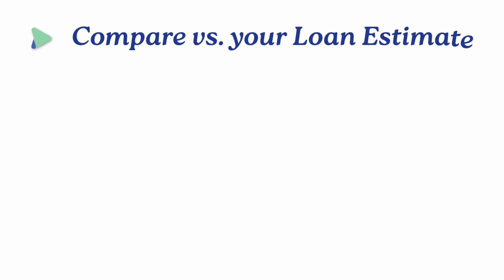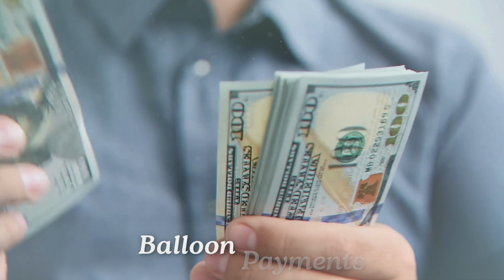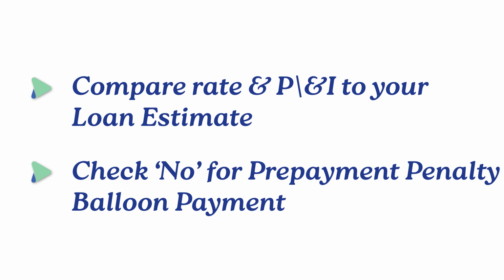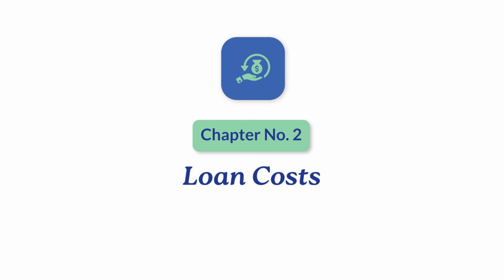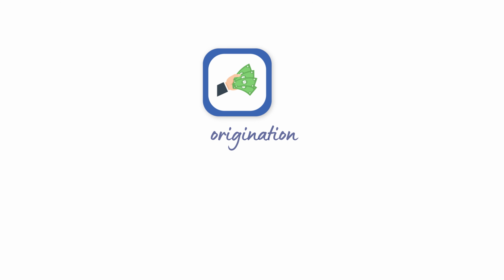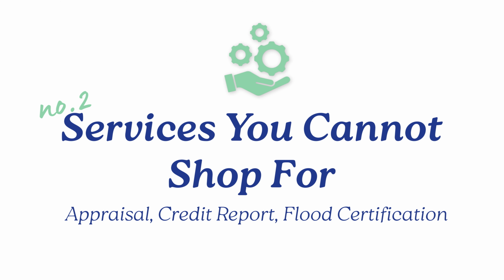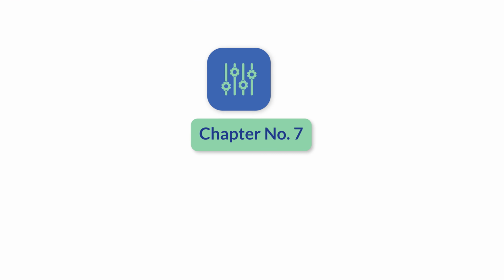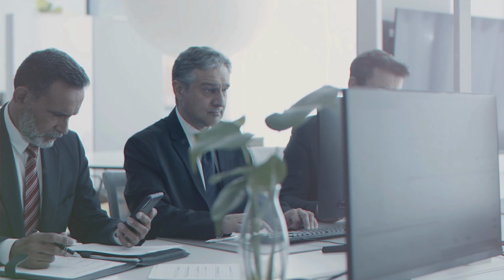Understanding Your Closing Disclosure | Mortgage Tips for Homebuyers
Confused by your Closing Disclosure? You’re not alone.

In this video, I break down exactly how to read and understand each section of the Closing Disclosure form so you can avoid last minute surprises and feel confident heading into closing. Whether you're a first-time homebuyer or just need a refresher, this is everything you need to know explained in plain English.

✅ Learn how to spot hidden fees
✅ Understand your loan terms line by line
✅ Know what to check before you sign

📍 I'm Chris Hallam, a purpose-driven mortgage broker helping people make smarter home buying decisions with transparency and heart.